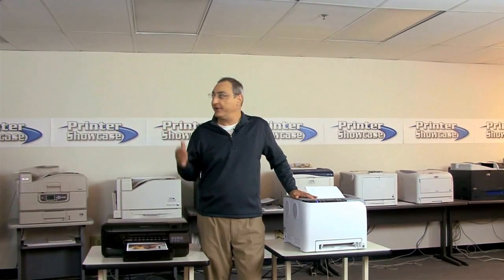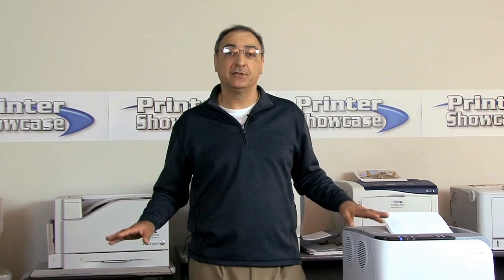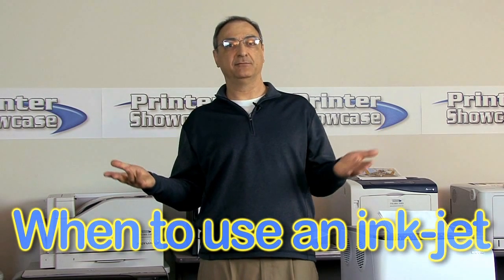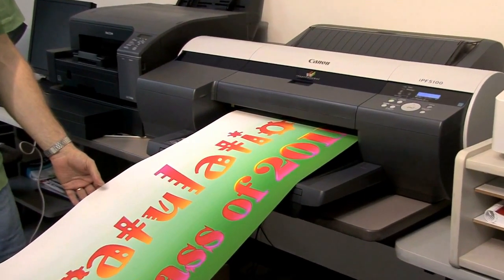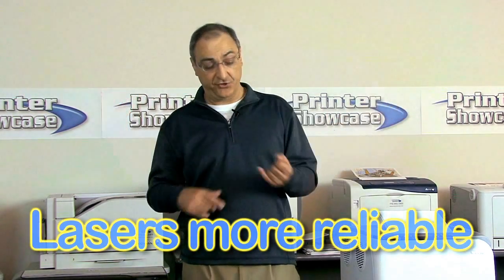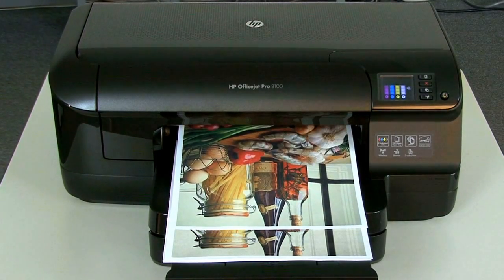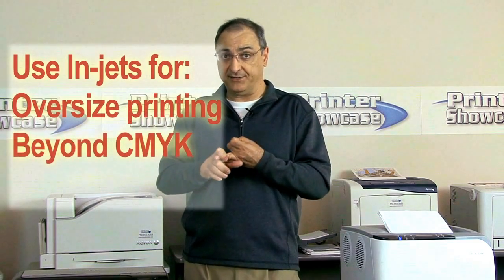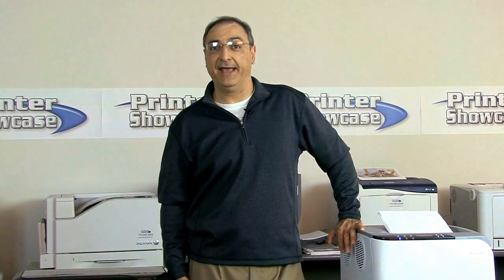Ink-jet vs Laser Printer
This video briefly explains how inkjet and laser printers work and points out the primary differences and when each is more appropriate. For this demonstration we compare the Ricoh C242DN  color laser with the HP Office-jet Pro 8100 inkjet.